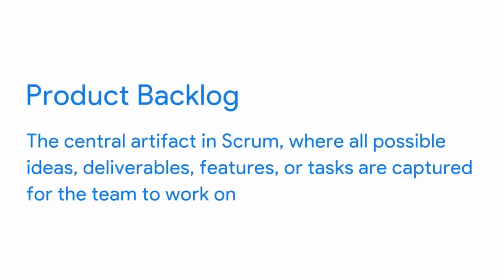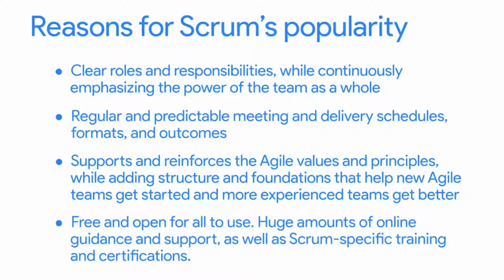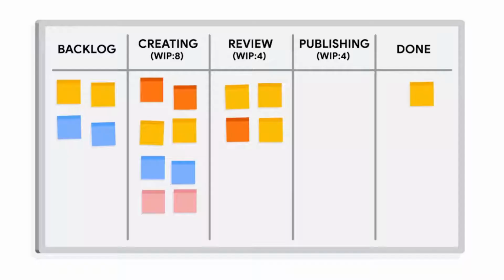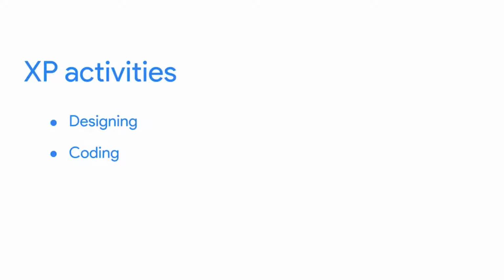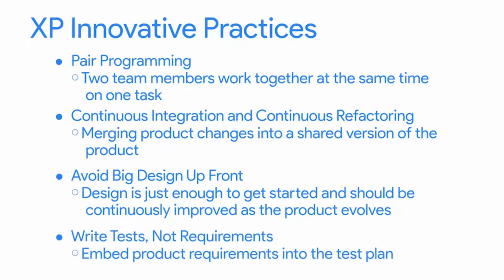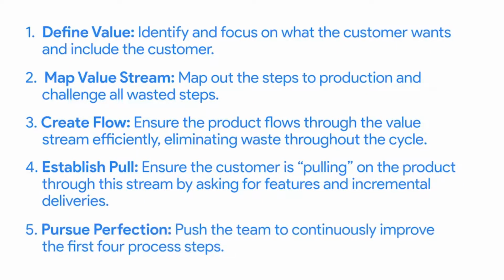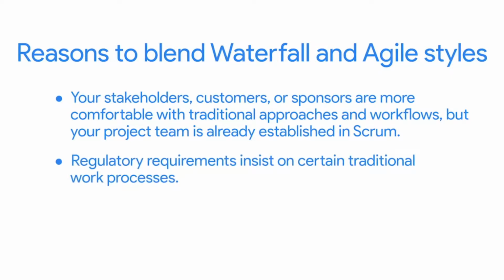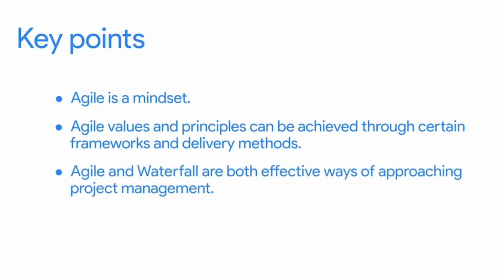Agile Frameworks | Scrum | Kanban | Lean | XP #2022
Introduction to Agile Frameworks
The Part of Coursera - Google Project Management Course

2. Agile Frameworks (This Video)
3. Scrum Essentials (Will be upload soon)